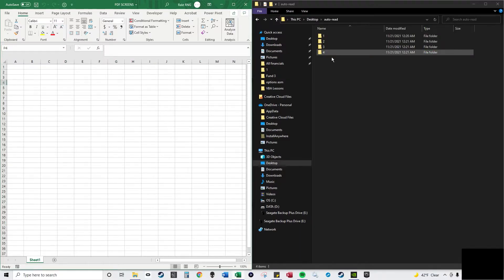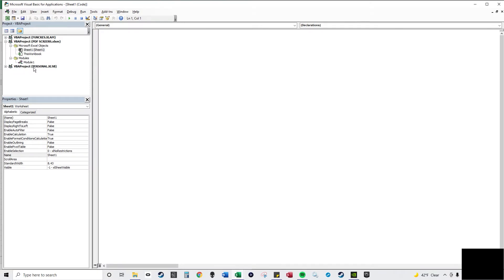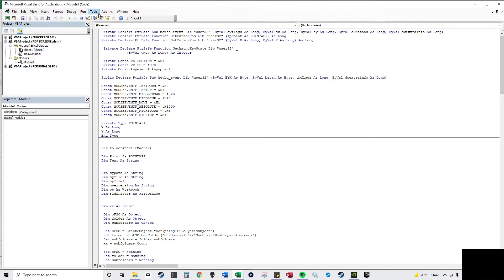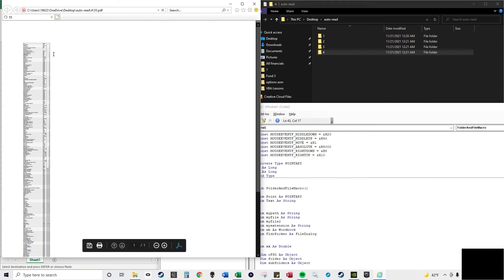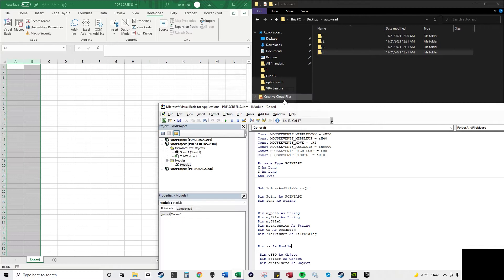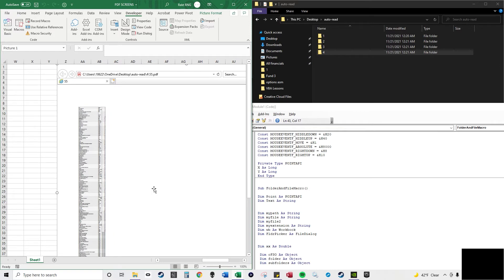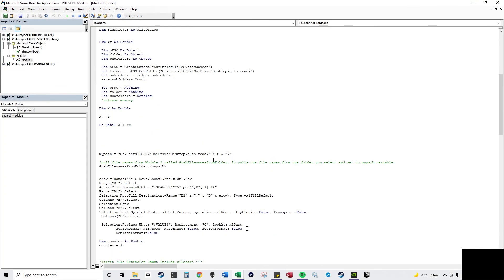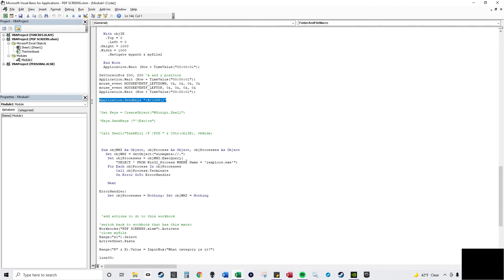VBA Take Screenshot of PDF and Paste into Workbook